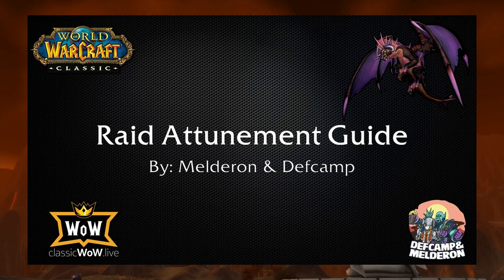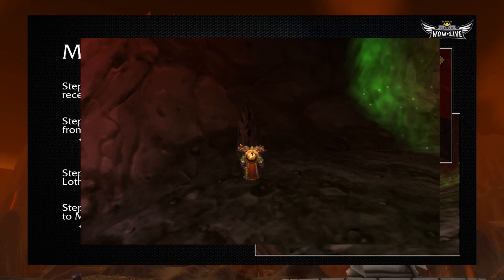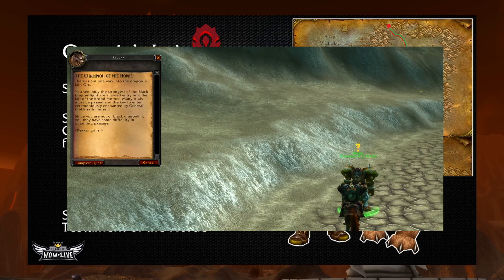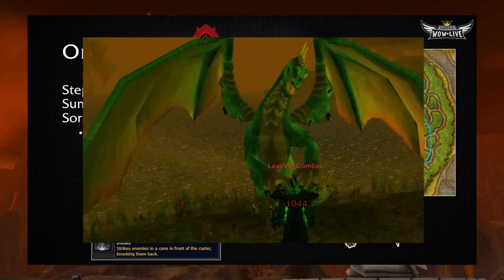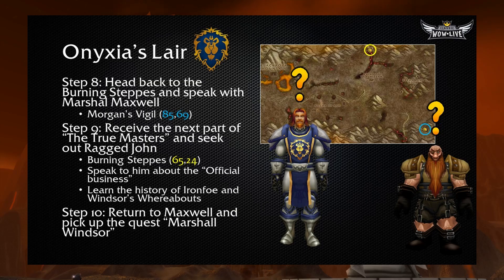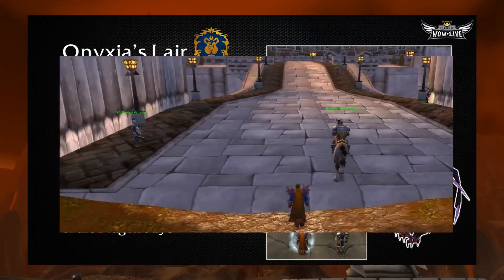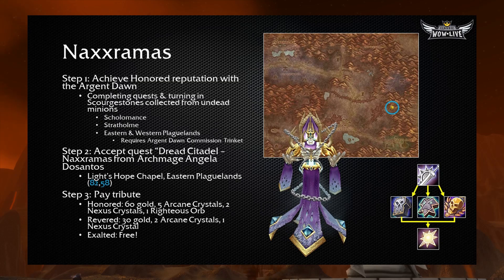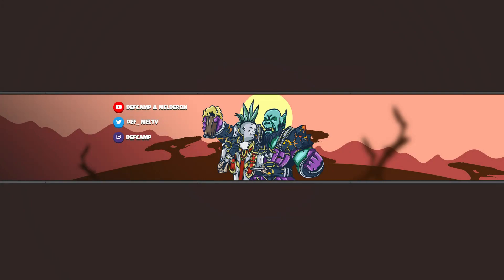Classic WoW Raid Attunement Guide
Timestamps:
00:11 Introduction
00:51 What are Attunements?
01:10 Presentation Overview
02:16 Molten Core
04:04 Onyxia’s Lair (Horde)
12:34 Onyxia’s Lair (Alliance)
19:39 Blackwing Lair
20:52 Naxxramas